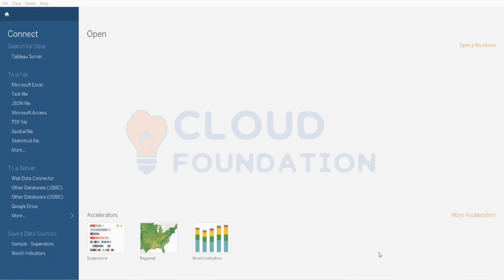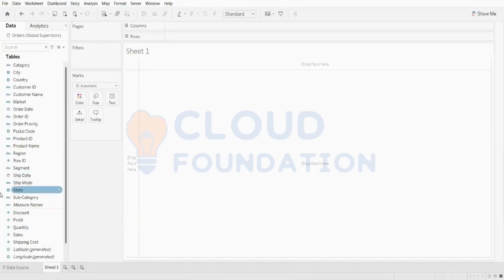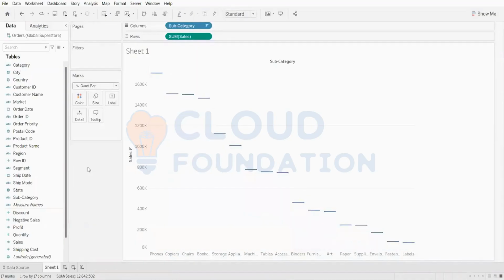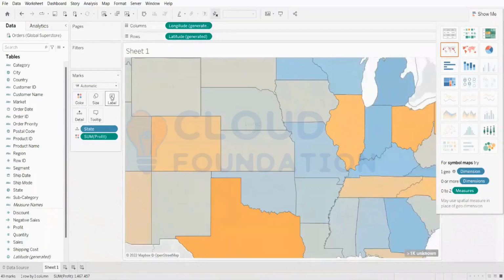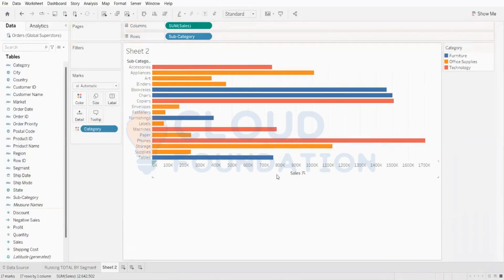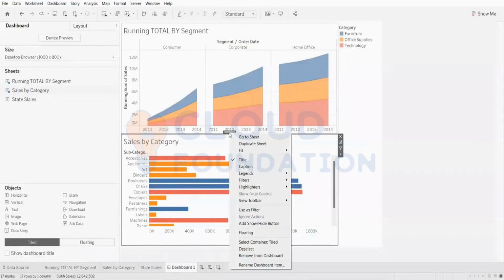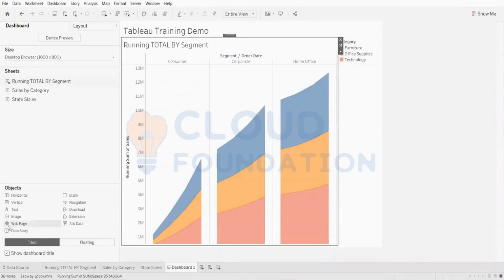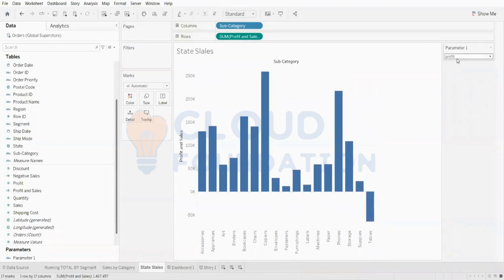Tableau Funnel and Waterfall Charts | Funnel and Waterfall Charts in Tableau | CloudFoundation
🎯 Master Tableau Funnel & Waterfall Charts with CloudFoundation!

🔥🎥 Welcome to "Tableau Funnel and Waterfall Charts | Funnel and Waterfall Charts in Tableau | CloudFoundation" 📊💧

🚀 This video is your step-by-step walkthrough of building Funnel Charts and Waterfall Charts in Tableau!
These are powerful visuals that help businesses track performance and understand variances at a glance 💼🔍

🎓 What You'll Learn in This Tutorial:

👉 🔻 Funnel Chart in Tableau – Visualize conversion rates, pipelines, and drop-offs 🛒
👉 🌊 Waterfall Chart in Tableau – Show additive & subtractive impacts in data over time 🧾
👉 🎯 When to Use Each Chart – Practical business use cases explained with clarity 📈
👉 🎨 Customization Tips – Color coding, calculated fields, and filter tricks 🧠
👉 💼 Business Dashboard Integration – Real-world examples from industry 📊

💥 BONUS: Enhance your charting skills through our blogs and resources 📖

📌 Explore More  👇

Funnel Chart in Tableau
Waterfall Chart in Tableau
Types of Tableau Charts
Conversion Funnel Tableau
Marketing Funnel Tableau
Sales Funnel Tableau
Variance Analysis Tableau
Additive Charts Tableau
Subtractive Charts Tableau
Chart Customization Tableau
Tableau Visual Analytics
Dashboard Charts Tableau
Tableau Step-by-step
BI Dashboards Tableau
CloudFoundation Tableau
Advanced Tableau Visualization
Self-Paced Tableau Course
Tableau Instructor Training
Analytics with Tableau
Bar Chart Tableau
Dual Axis Tableau
Calculated Fields Tableau
Data Visualization Tableau
Tableau Course Online